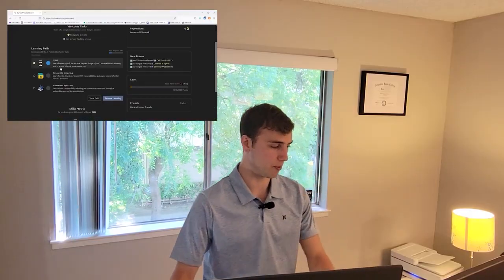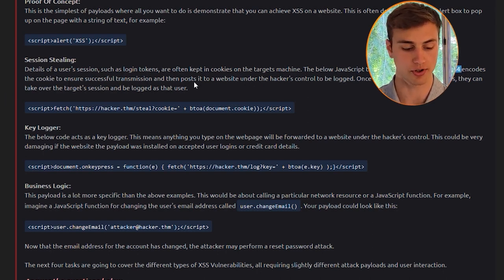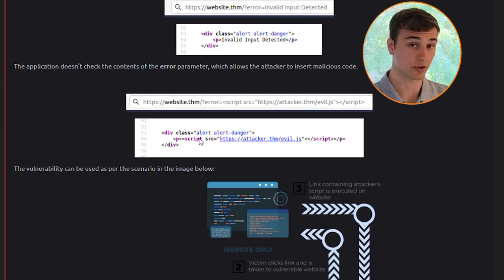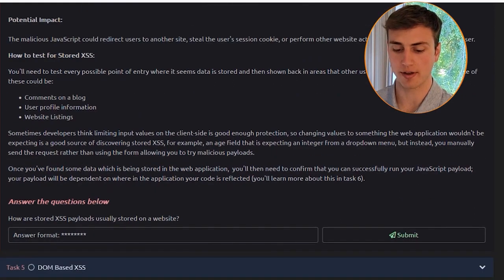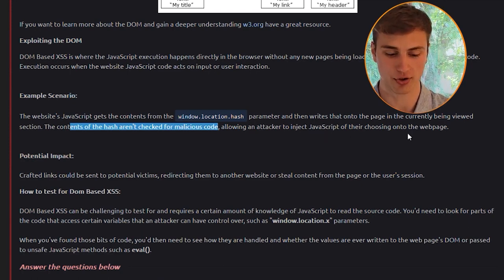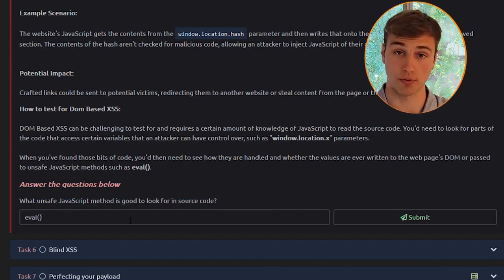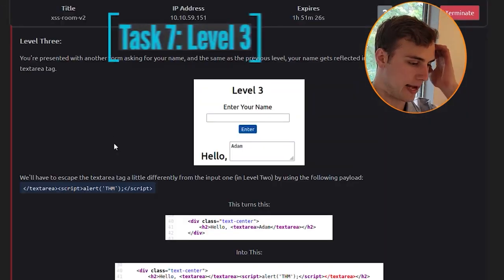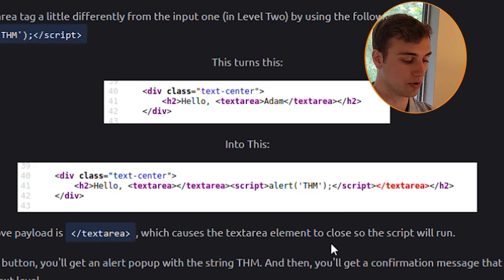Cross-site Scripting - TryHackMe Junior Penetration Tester 3.8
Introduction to Web Hacking, Lesson 8 - Cross-site Scripting  !
"Learn how to detect and exploit XSS vulnerabilities, giving you control of other visitor's browsers."
Module: Introduction to Web Hacking
"Get hands-on, learn about and exploit some of the most popular web application vulnerabilities seen in the industry today."

What is TryHackMe's Jr Penetration Tester learning path?
By the end of the FREE course you will learn the necessary skills to start a career as a penetration tester which include:

Pentesting methodologies and tactics
Enumeration, exploitation and reporting
Realistic hands-on hacking exercises
Learn security tools used in the industry

Contents

00:00 - Intro
00:30 - Room Brief
01:57 - XSS Payloads
04:52 - Reflected XSS
07:03 - Stored XSS
09:20 - DOM Based XSS
11:52 - Blind XSS
13:50 - Perfecting your payload L1
15:39 - Perfecting your payload L2
17:27 - Perfecting your payload L3
18:28 - Perfecting your payload L4
19:51 - Perfecting your payload L5
21:10 - Perfecting your payload L6
23:24 - Practical Example (Blind XSS)